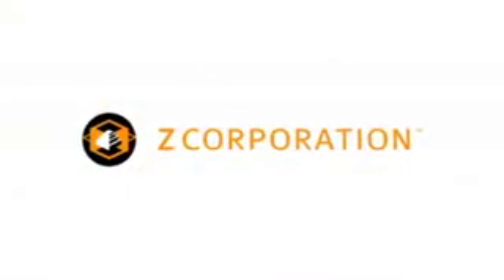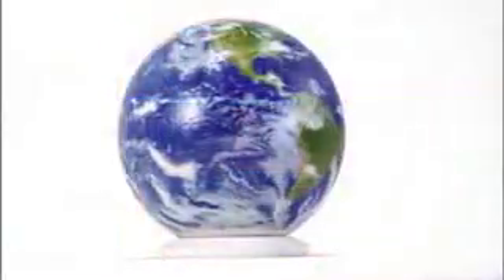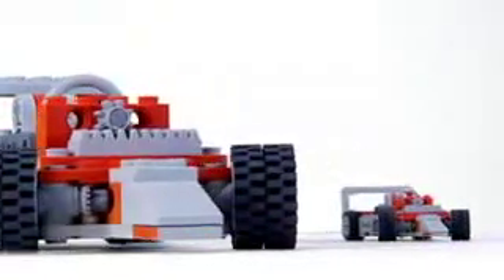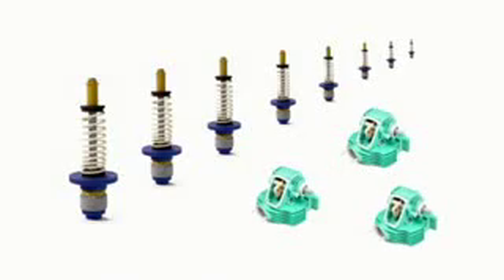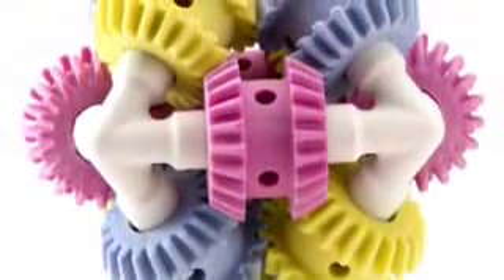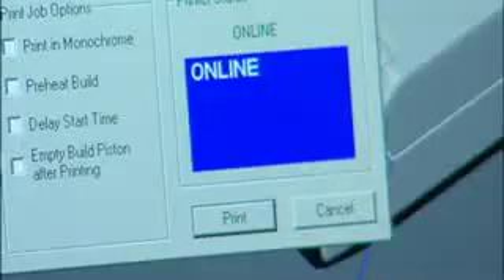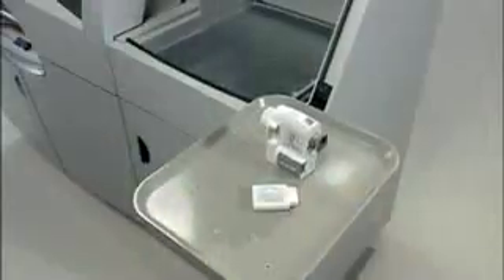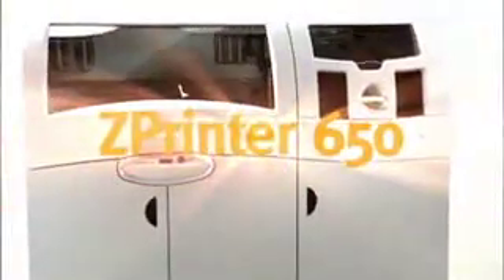Z-Corp z650 3D Printer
Designed for the most demanding commercial and educational environments, the ZPrinter 650s performance surpasses all 3D printers available.Now you can print 3D color prototype so quickly and affordably, you'll do it every day.